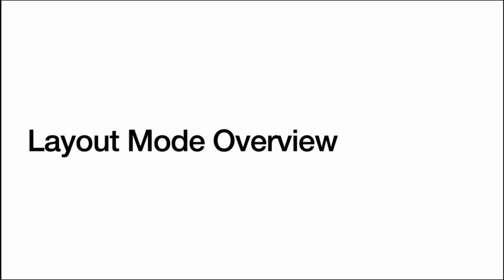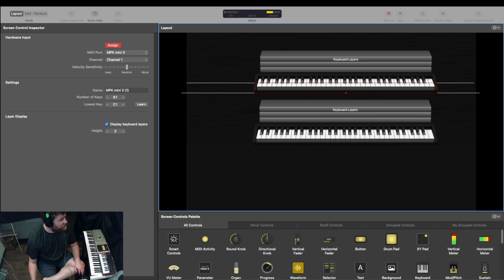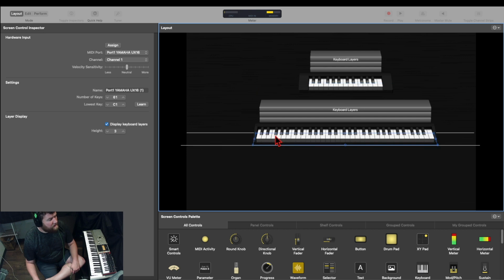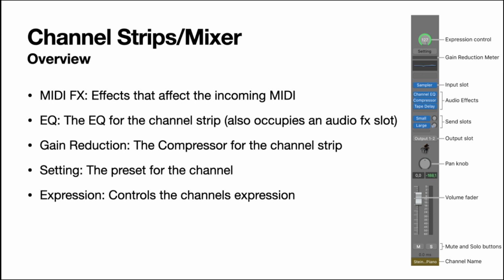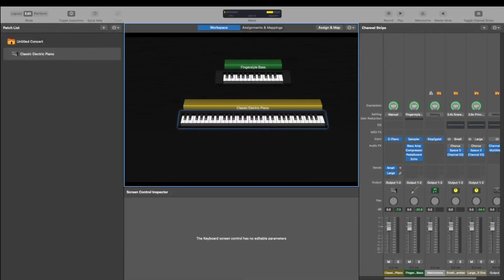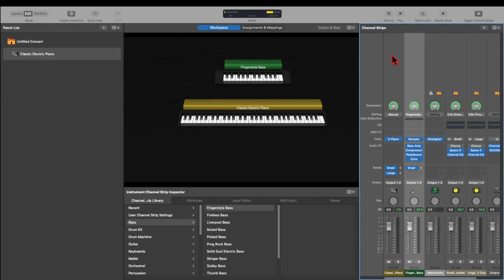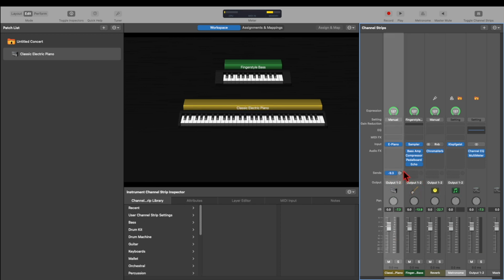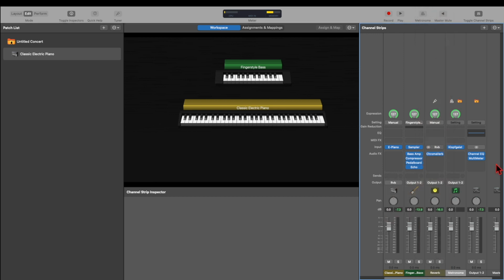Mainstage 3 for Music Educators: Overview of Layout Mode and Channel Strips/Mixer, Routing and Sends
This is the second video in my MainStage 3 for Music Educators series. It is not very good but I am hopeful it will help some of you on your journey of learning MainStage 3.